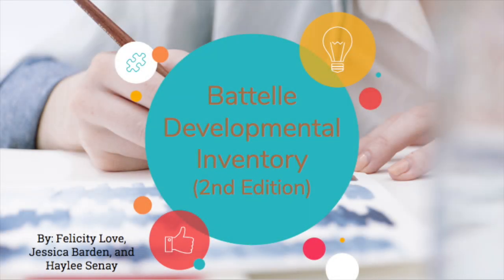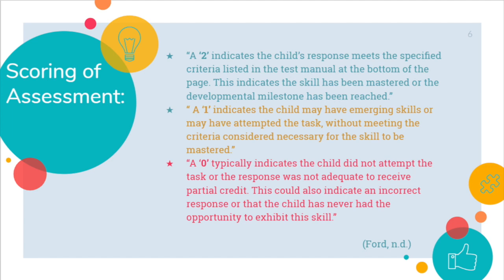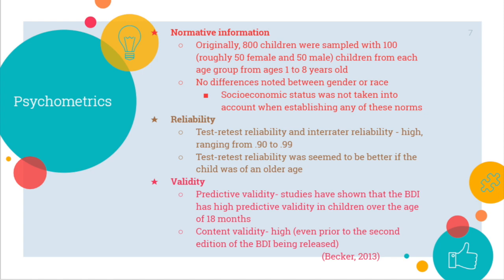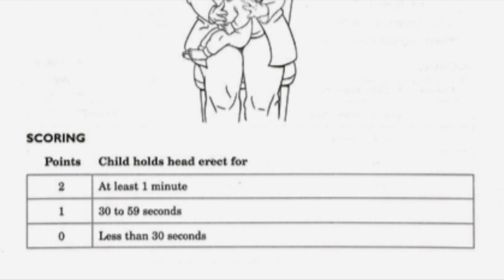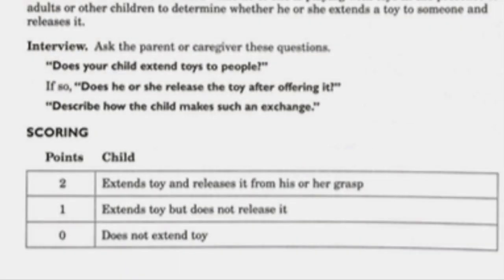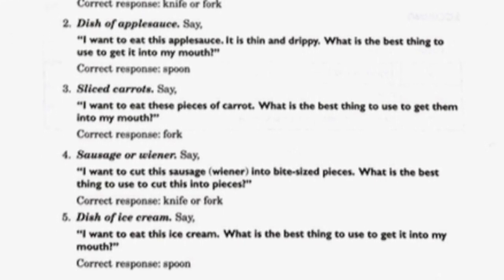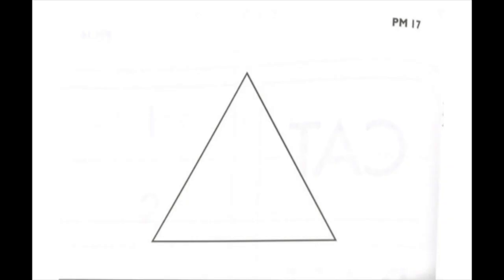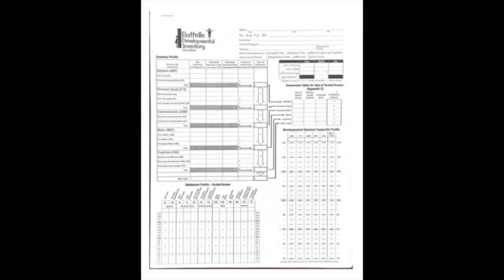Battelle Developmental Inventory